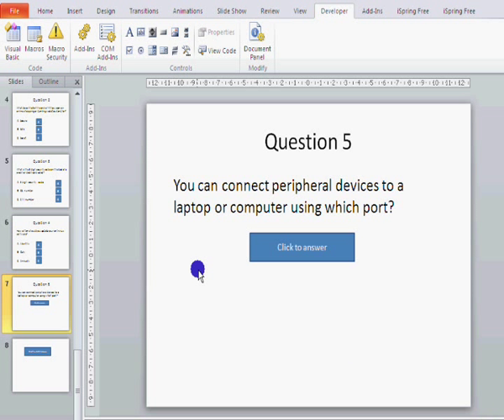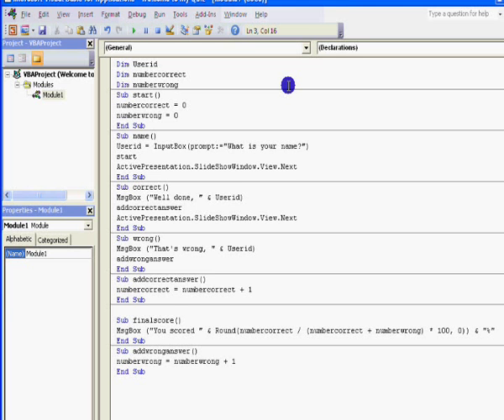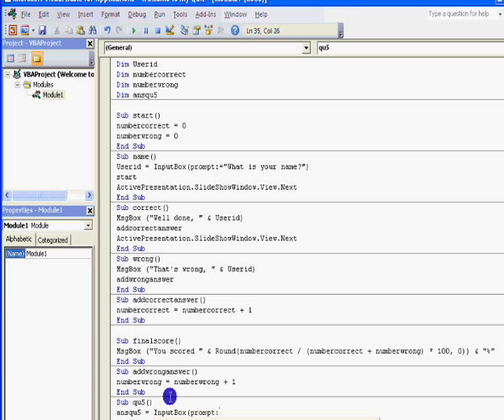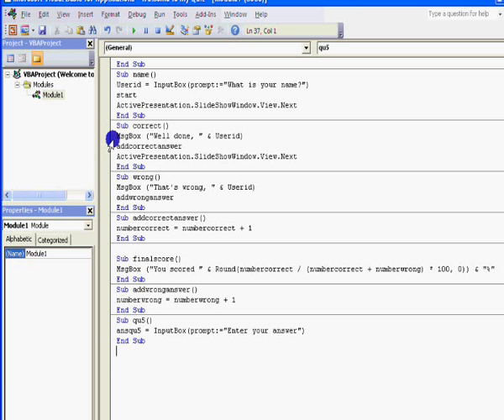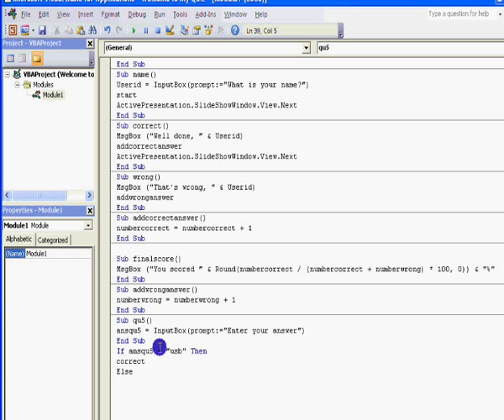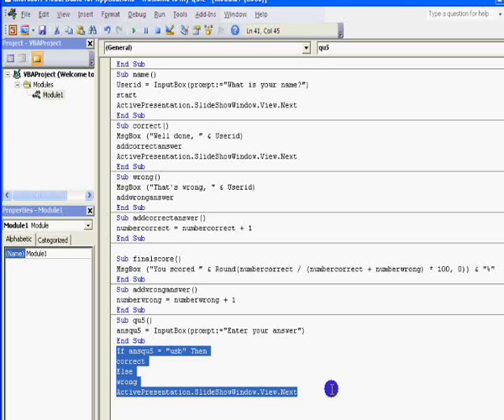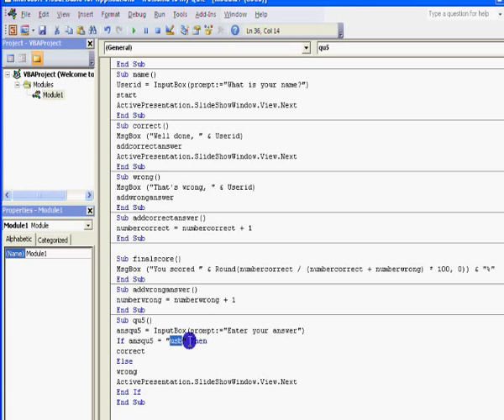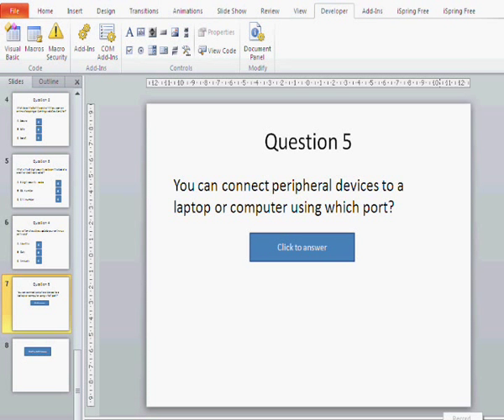PPT VBA Quiz part 9.wmv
Type in an answer